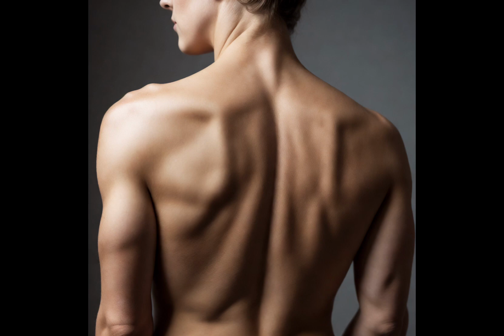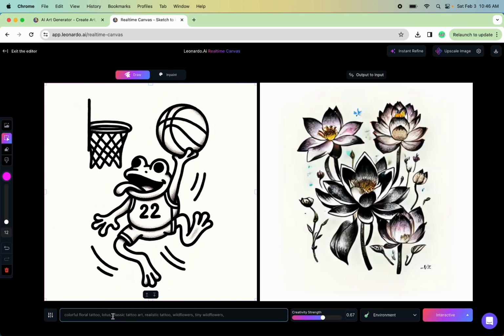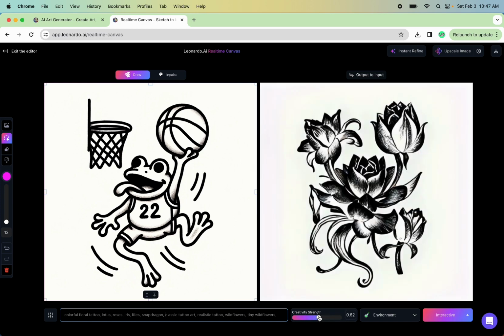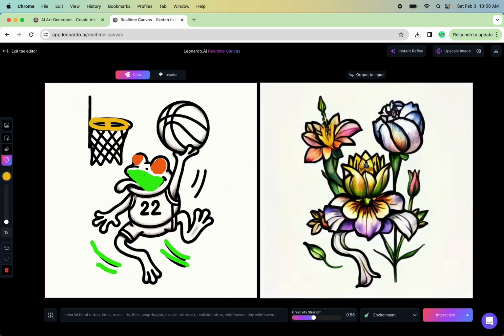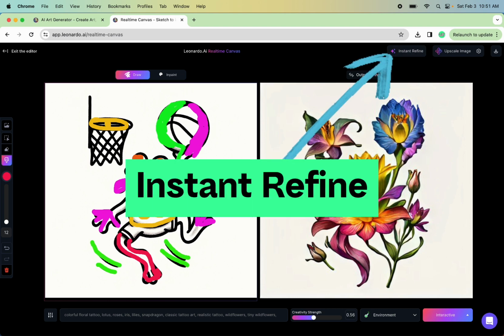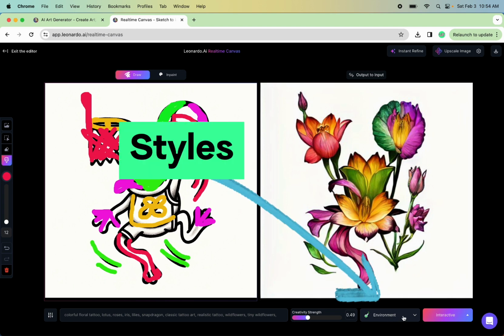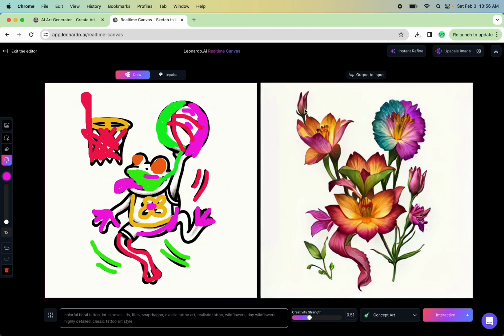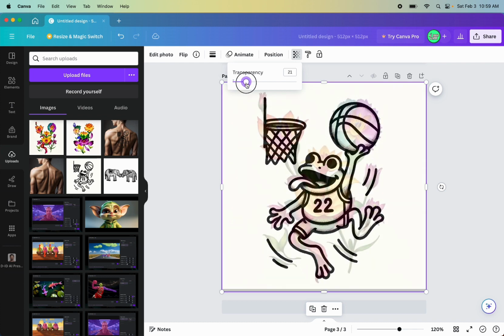Realtime Canvas Transforms Sketches Into Art (Leonardo AI Tutorial)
This AI tutorial will show you how to use Leonardo's Realtime Canvas. I used a tattoo example but this will show you how to bring any sketch to life, even if it's not a tattoo. In this AI tutorial, we'll transform an embarrassing frog tattoo into a beautiful floral design that will help jumpstart your collaboration with a REAL HUMAN tattoo artist.

✨✨✨ AI VIDEO SCHOOL TOP PICKS ✨✨✨

🛠️ Tools
Leonardo AI (Realtime Canvas lets you design based on the shape of your tattoo)
Canva (used to create the outline from a photo of your tattoo)

Leonardo Community on YouTube: @leonardo.ai_community